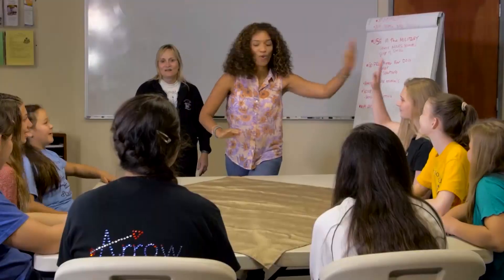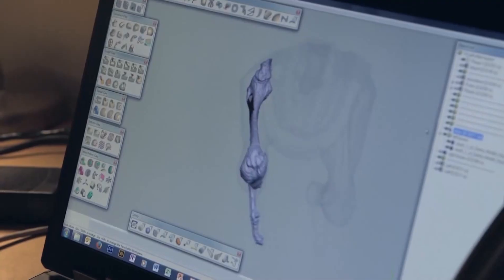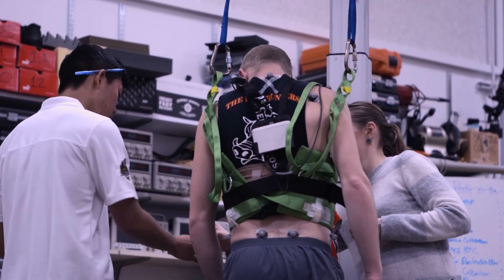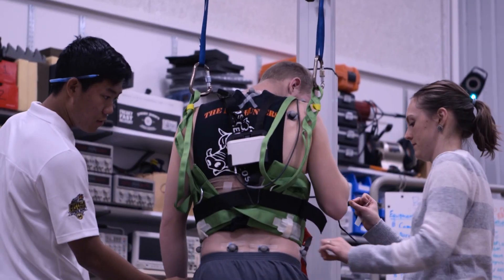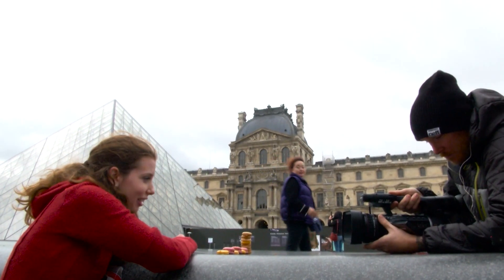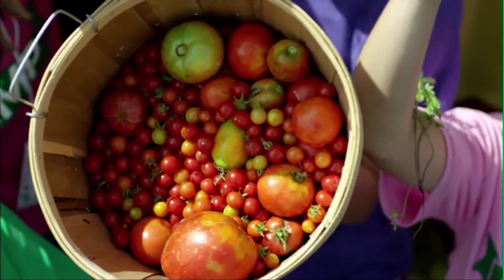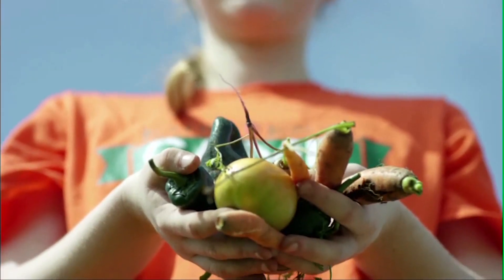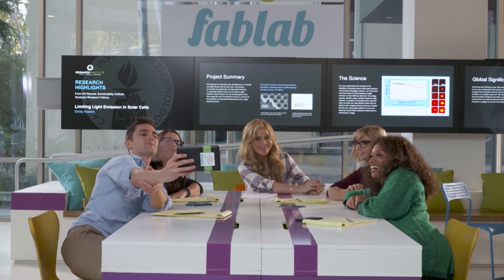FabLab Fast Look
FabLab is a show about how science, technology, and innovation are making the world a better place.